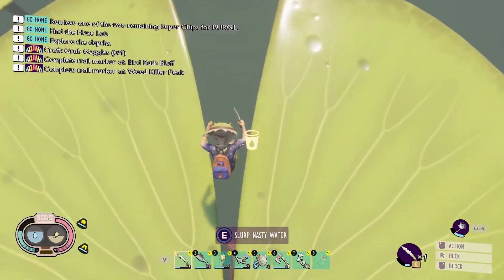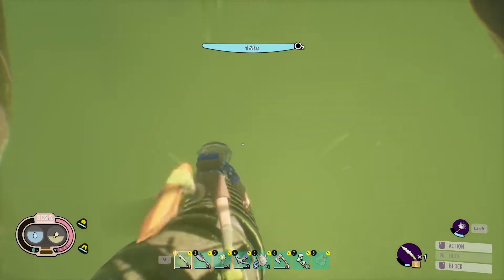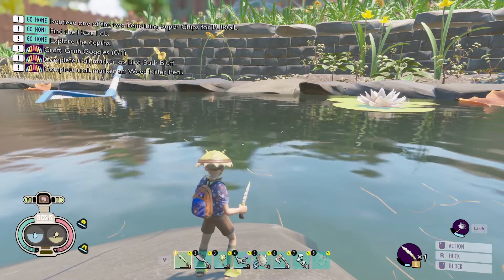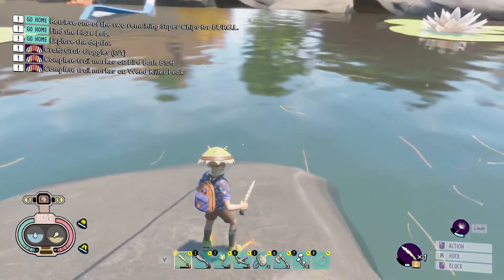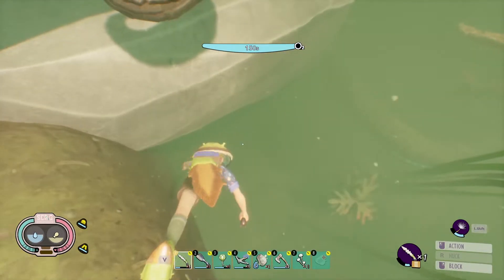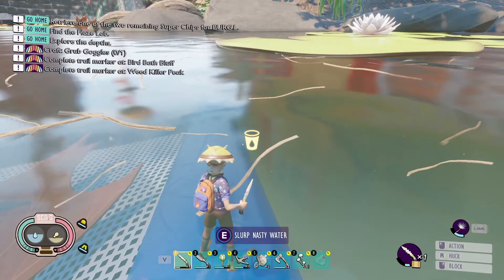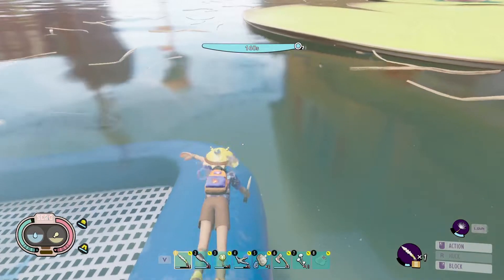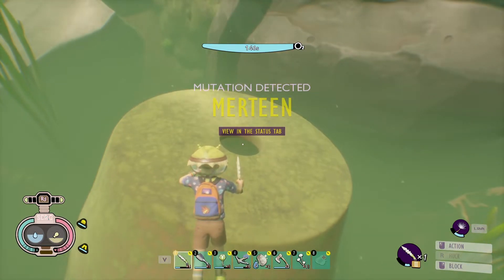Merteen Mutation Unlock | Grounded Walkthrough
Shows three discovery landmarks within the pond.